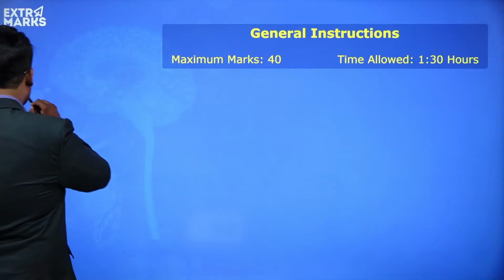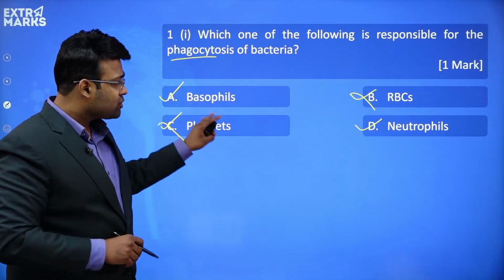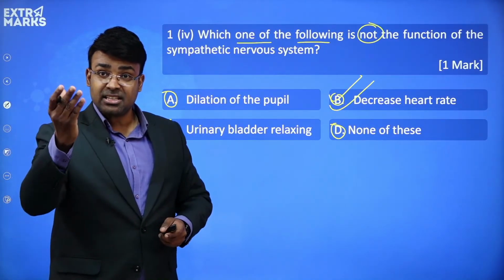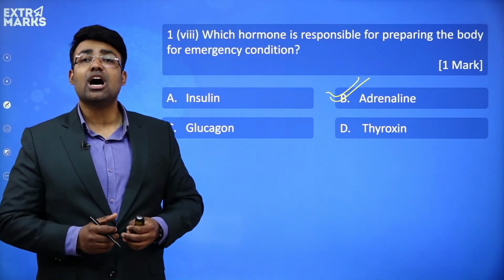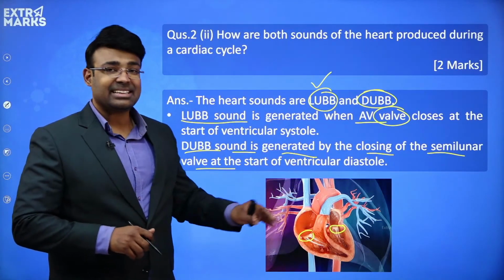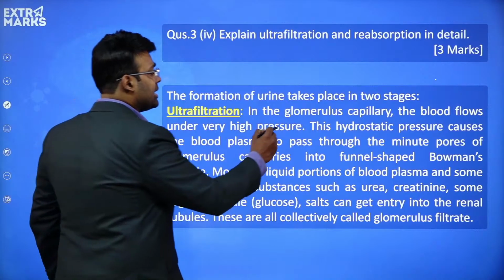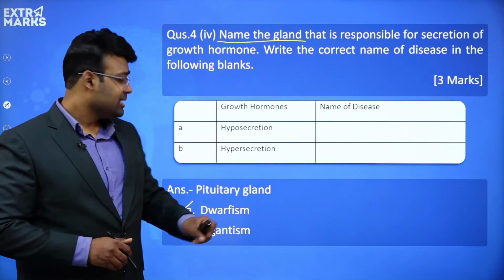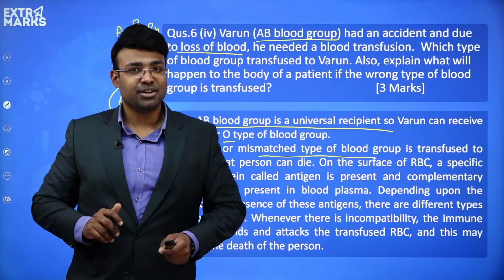ICSE | Biology Class 10 | Mock Test Discussion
In this video, we will be discussing the ICSE Biology Mock test for class 10 with Vinay Sir. He will take you through all the mock test questions, along with some tips and tricks that will be helpful for your exam. The students will find it useful in assessing their preparation level, strengths and weaknesses for the class 10th board exam.

At Extramarks, we teach and guide young minds in the correct direction for their future. We aim at providing a concrete foundation of ICSE class 10 Science, Maths, English and all other subjects. Extramarks is a free channel and your 1 step guide and contains many useful questions to help you prepare for your board exams.

We hope you have cleared all your doubts during the session. Our Extramarks experts are committed to giving the best guidance for practice mock test series by analysing the crucial needs of the students who want to pass the exam with flying colours. These live mock tests simulate the actual exam environment so that the students become confident enough to solve any type of questions in their final exam.

1. Curriculum mapped learning modules for CBSE, ICSE and other major boards
2. The only app of its kind to have solutions for all subjects, all classes.
3. Learn-Practice-Test approach to build a 360 degree environment of learning.
4. Live Classes by top academic experts.
5. Ample practice material and a variety of tests to get students exam ready.
6. In-depth reports and analytics to understand and assess one’s performance.
7. Rich, visual, interactive learning modules, created using the latest animation and graphics techniques.